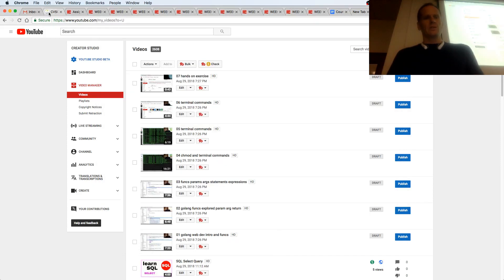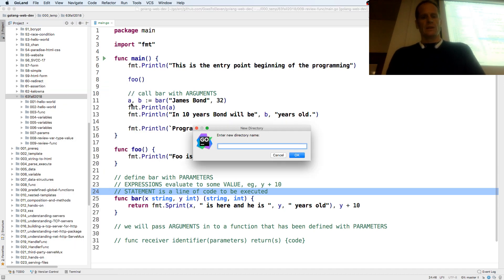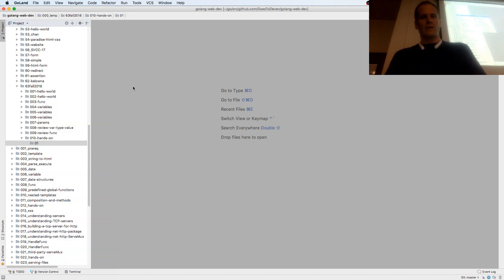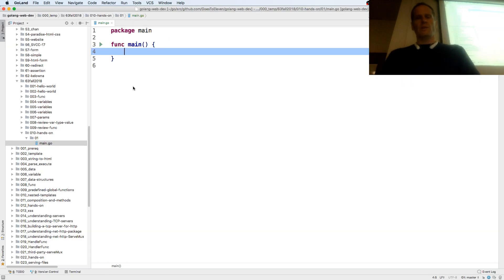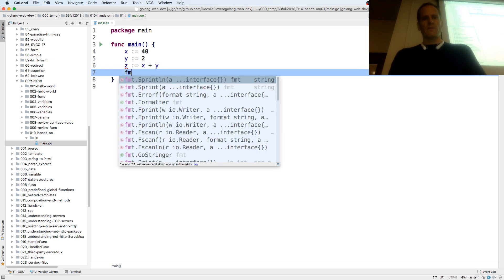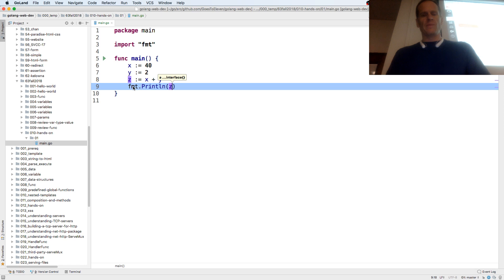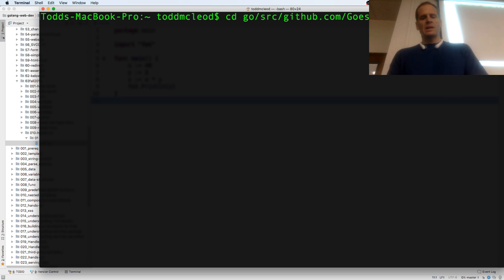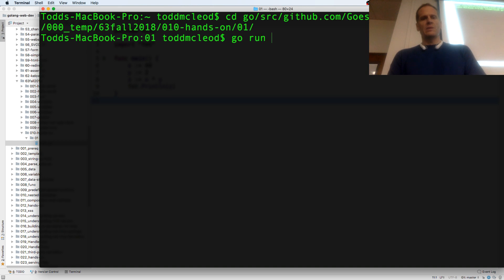Golang Variables Solution